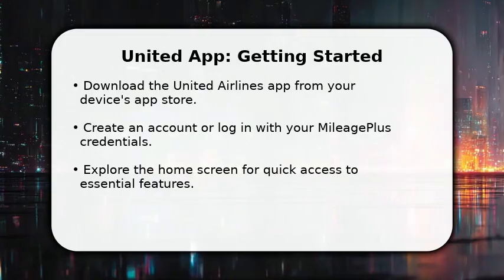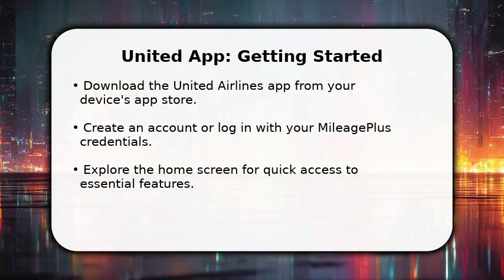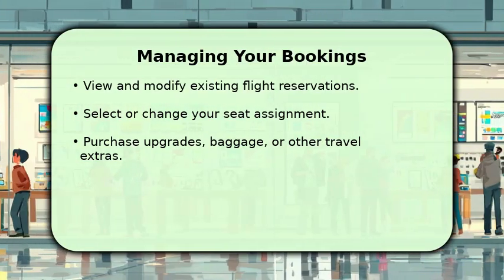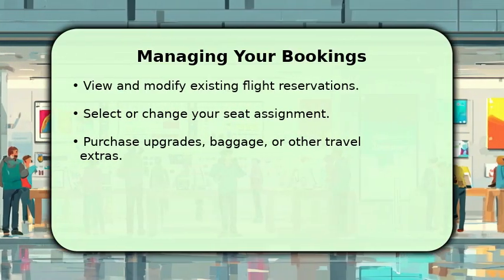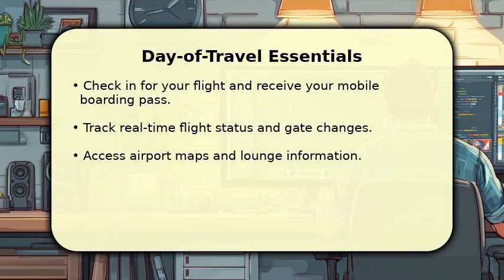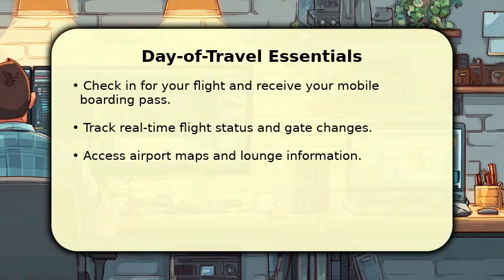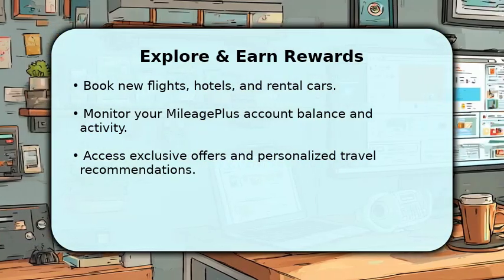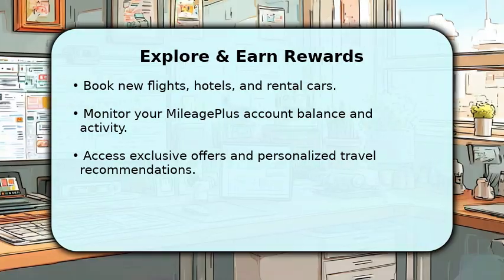How To Use The United Airlines App (Updated 2025)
▸ :^) Navigating air travel has never been easier with your smartphone. This video is your comprehensive guide on how to effectively use the United Airlines app, ensuring a smoother journey from start to finish. We'll walk you through essential mobile app features, demonstrating how to effortlessly manage your booking, perform flight check-in, and access your digital boarding pass directly from your device. Discover how to stay informed with real-time flight status updates, receive notifications for gate changes, and even select or change your seat with just a few taps. Learn to book new flights, explore MileagePlus benefits, and access customer service options, all designed to enhance your overall travel experience. Master the United app to save time, reduce stress, and make your next trip with United Airlines as convenient as possible, whether you're a frequent flyer or planning your first adventure. Tags: United Airlines app, United app tutorial, flight check-in, mobile boarding pass, manage United booking, flight status, travel app, airline app guide, United Airlines, travel tips, airport experience, MileagePlus .